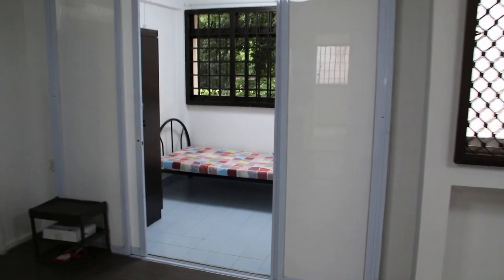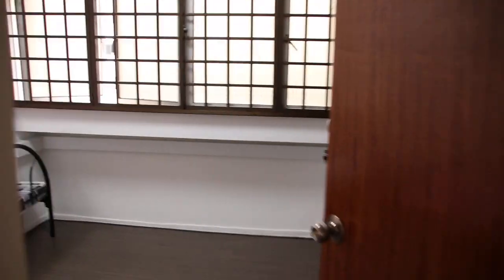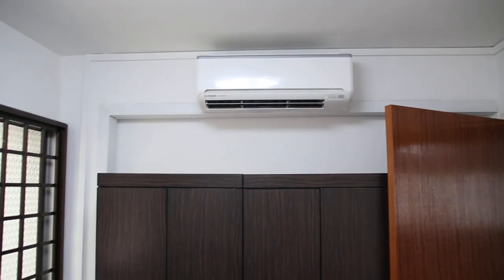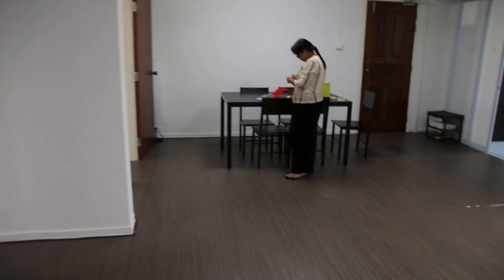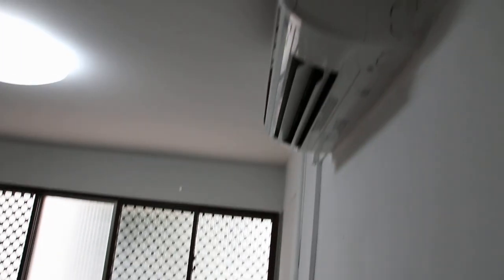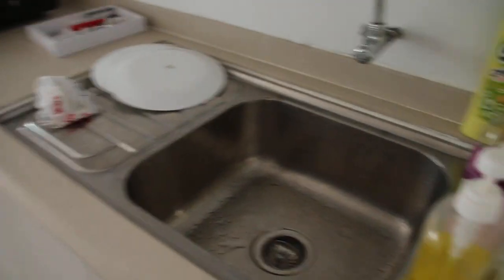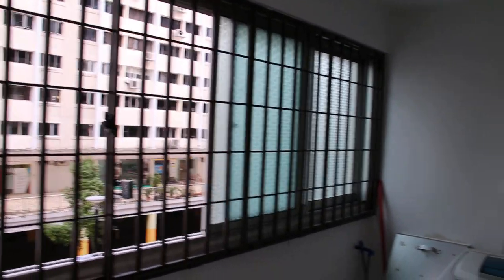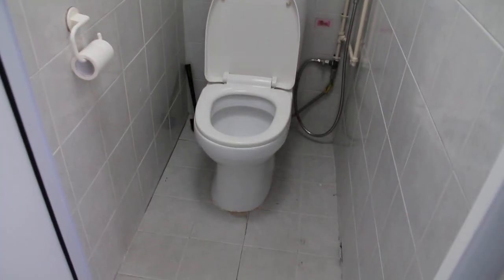2018. Singapore. A 3-bedroom HDB apartment for rent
Queens Road. Advantage. 3-minute walk to Farrer Road MRT (subway).

Renovated. New kitchen top and cabinets. New air conditioning all 2 bedrooms and living and dining room. Wall unit on 3rd bedroom.